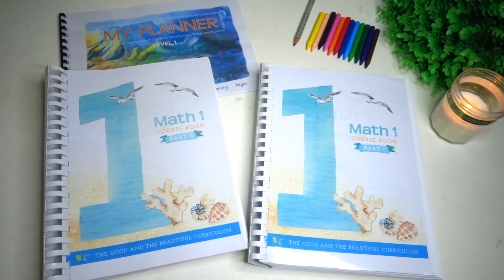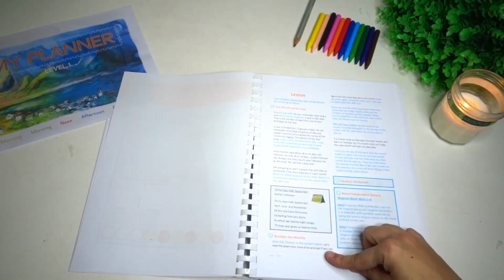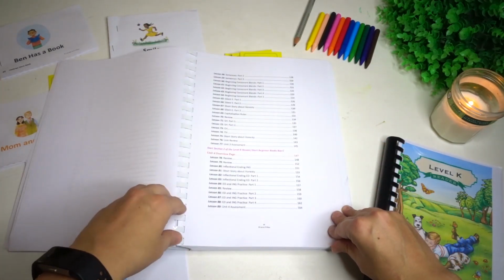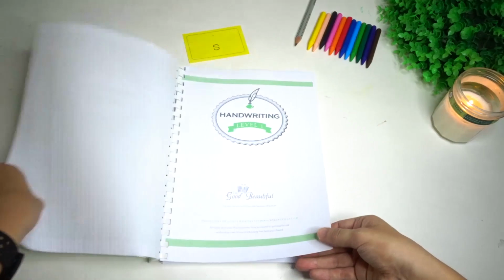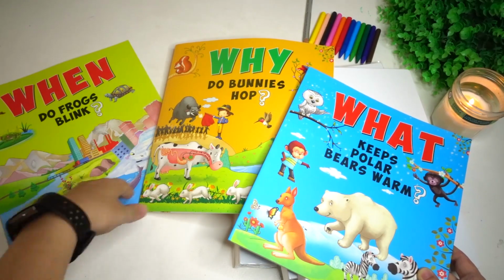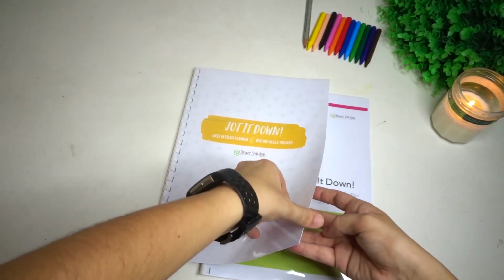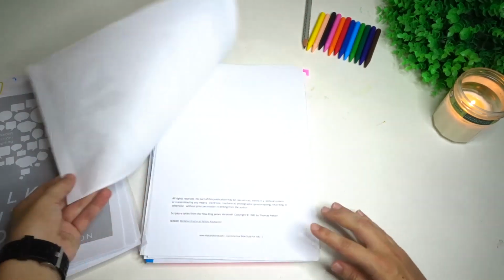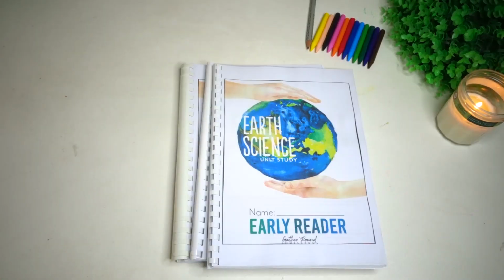1st Grade Curriculum Choices For TWINS & Flip Through | Homeschool 2020-2021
Hey y'all! In this video I tell show a mini flip through of my curriculum choices for my twin for 1st grade. Its kinda long so grab coffee or water to sip on while you watch! Hope this gives you some ideas if your researching curriculum or just enjoy these kinds of videos!

      About me: I am a mom to four boys and one in heaven. We are from the states but currently live in Cambodia. Iv had two overseas births. I love being a mom. However it can be hard, so I want to encourage others mom/ parents, connect and do life together.  I am also passionate about all things homeschool!